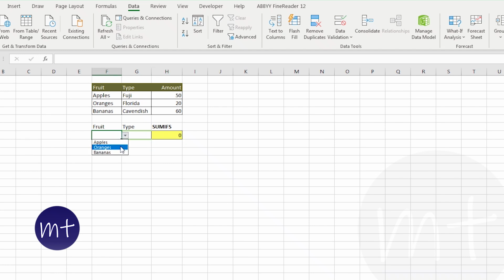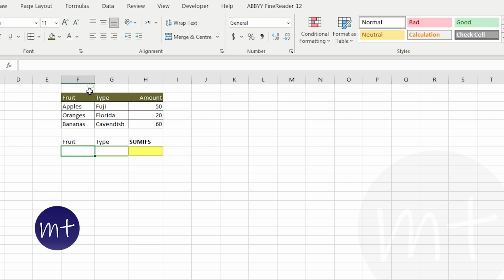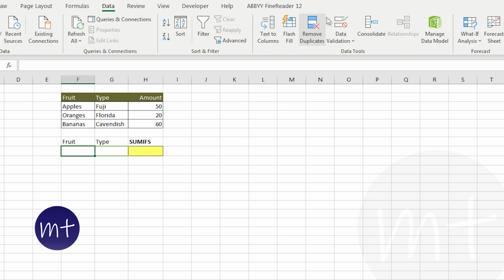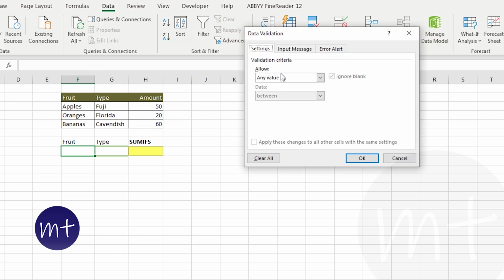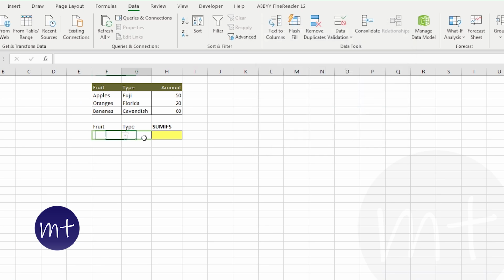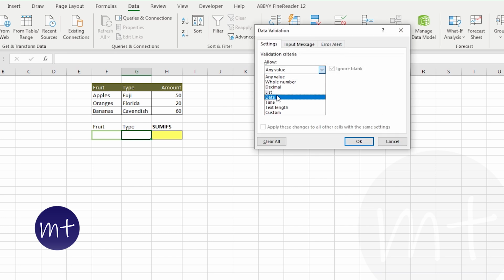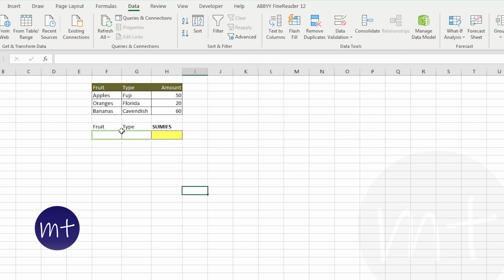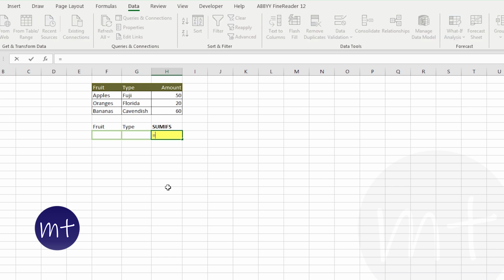Conditional Function SUMIFS in Excel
In this video you will learn Conditional functions which is SUM IF function.
Conditional functions let you sum, average, count or get the min or max of a range based on a given condition,
or criteria you specify. Such as, out of all the fruits in the list,
how many are apples?
Or, how many oranges are the Florida type?